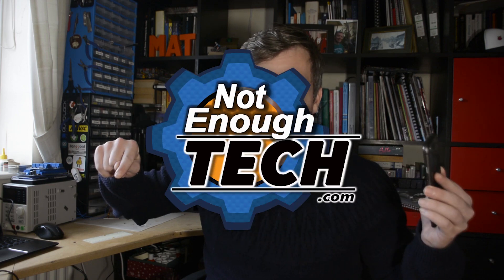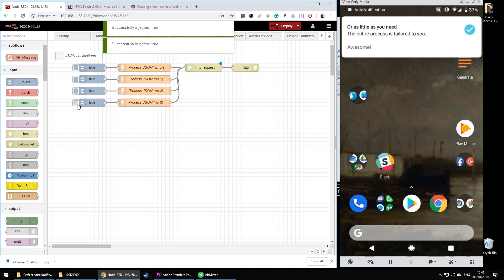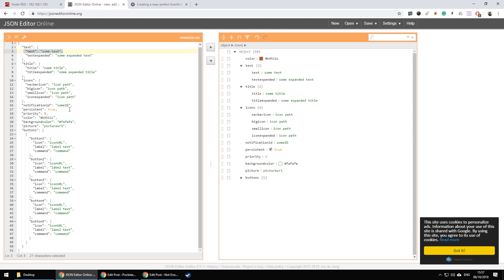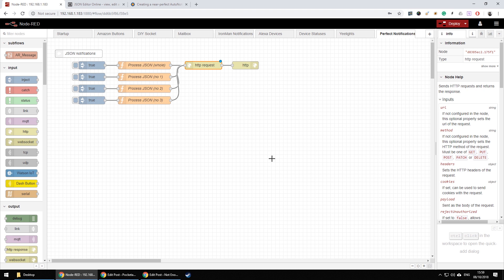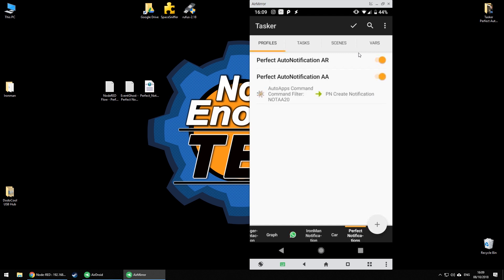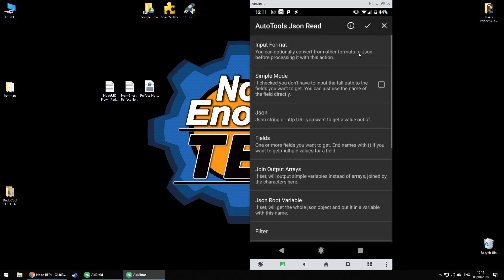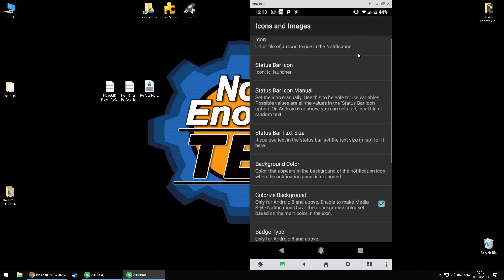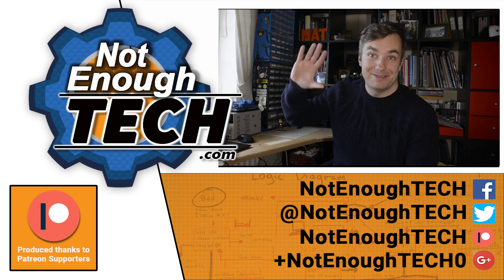TASKER: Perfect AutoNotifications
INFO:
Are you still creating AutoNotification manually? Why?

Elle S, Marc W, RT, Natasha, Marta H, Joao D, Joseph C